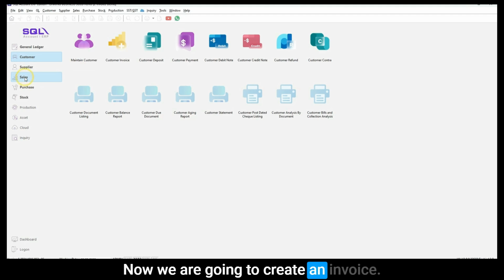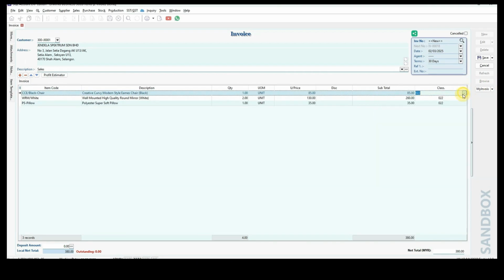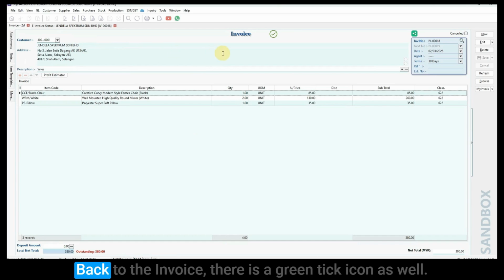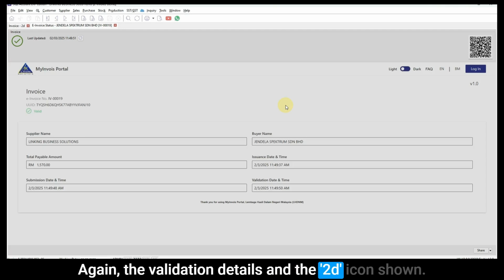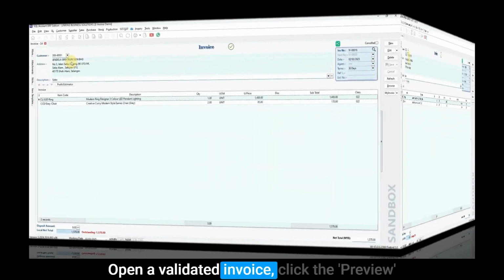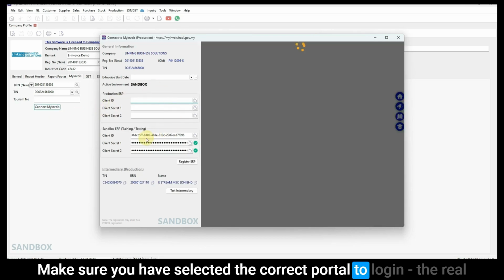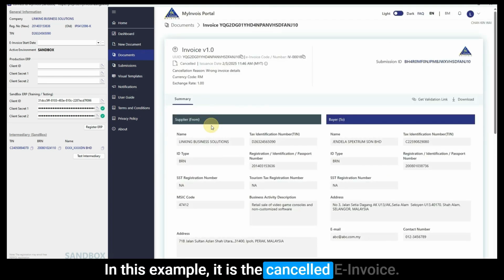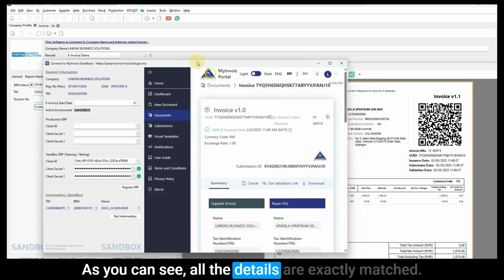How To Issue & Cancel An E Invoice In SQL Account